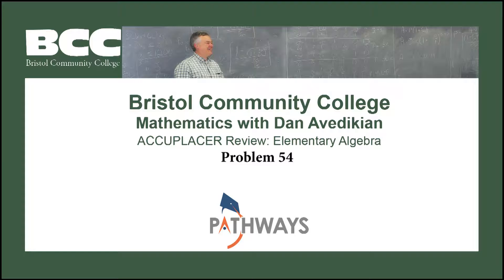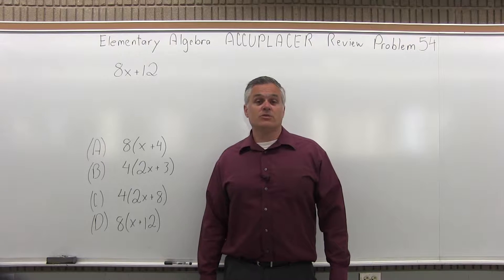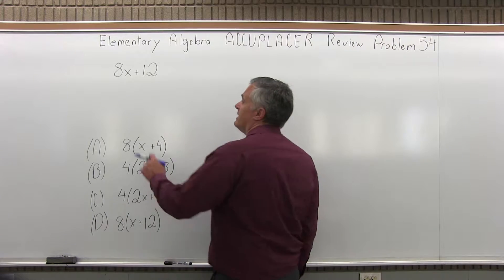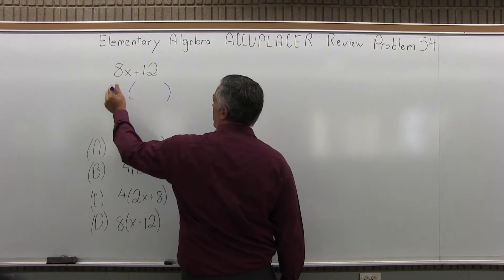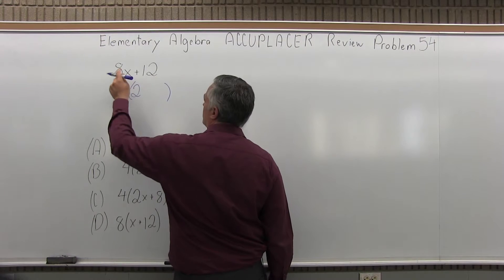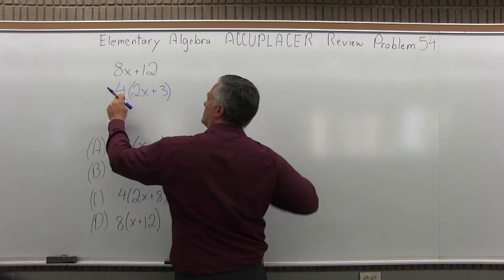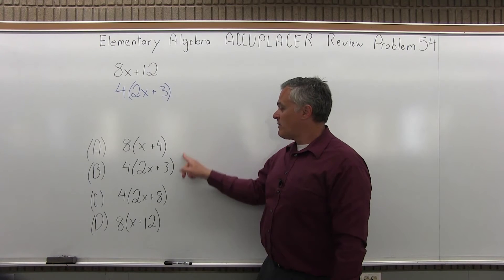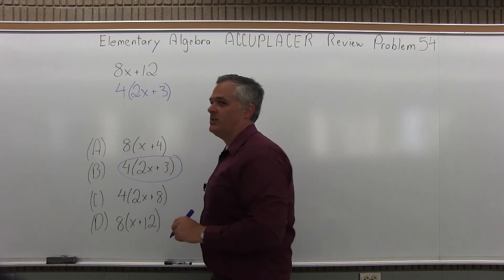ACCUPLACER Review: Elementary Algebra Problem 54 - Mathematics with Dan Avedikian